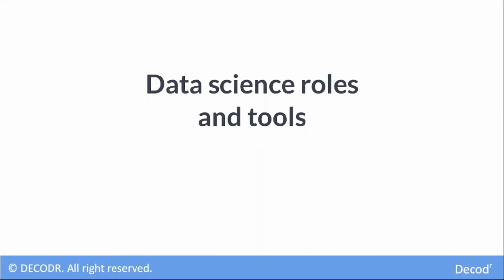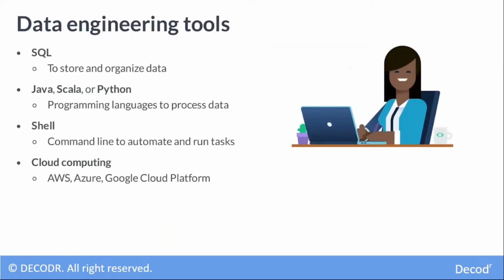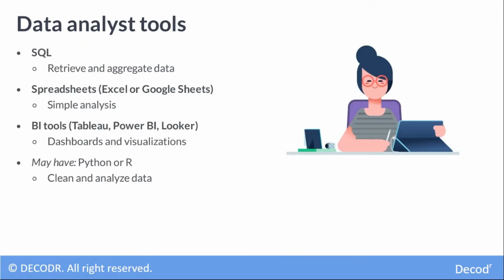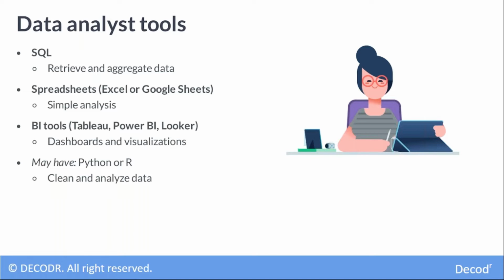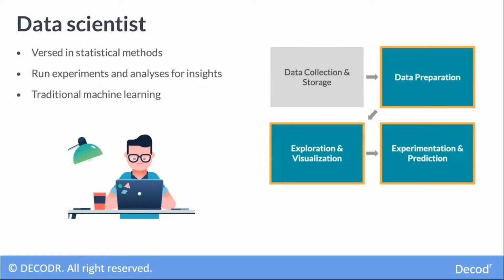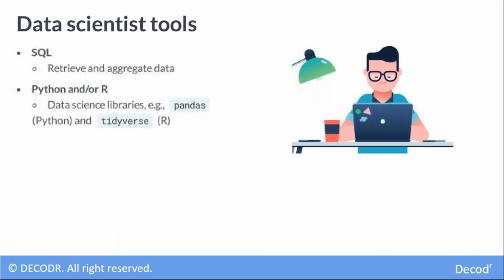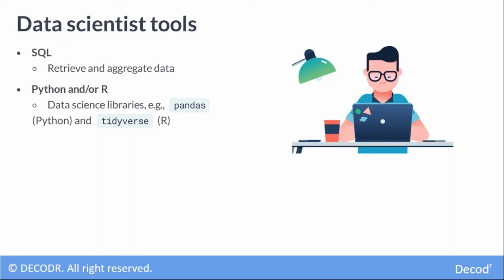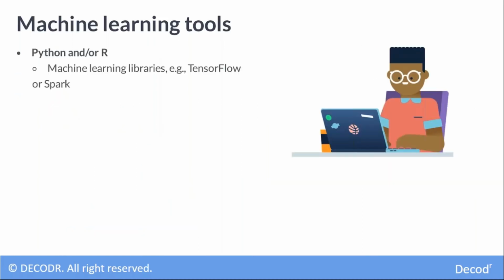We share about Machine learning and Deep learning. Learning